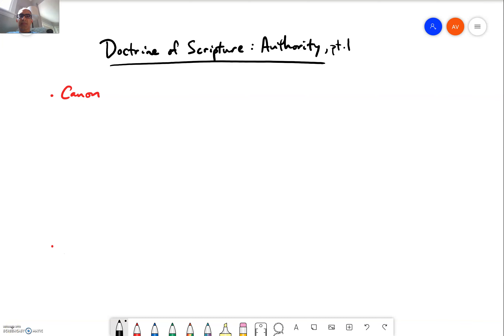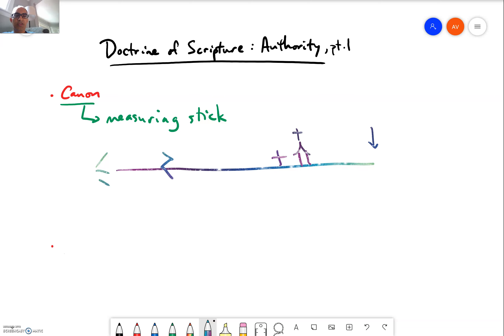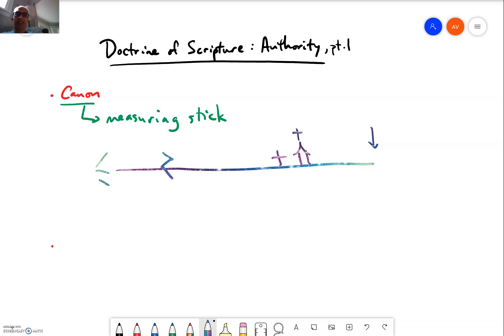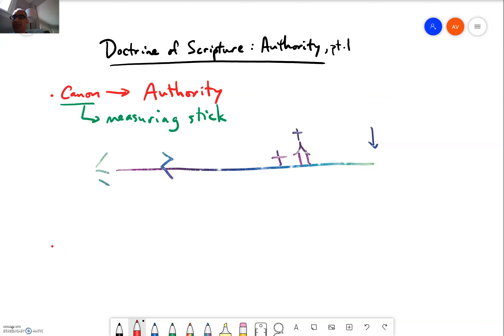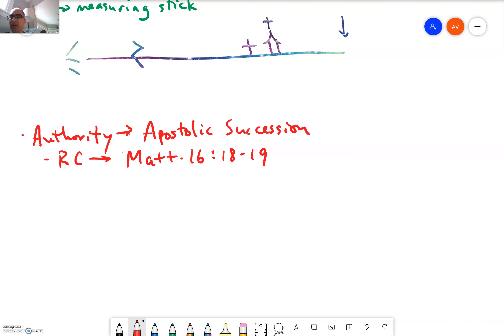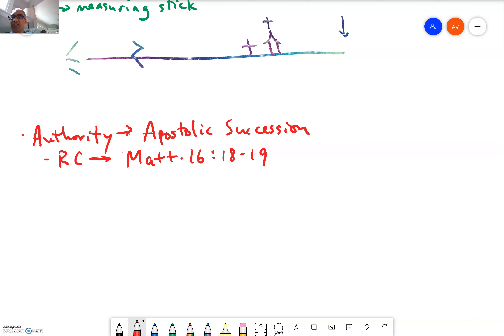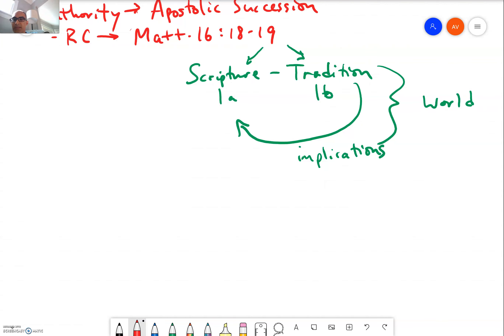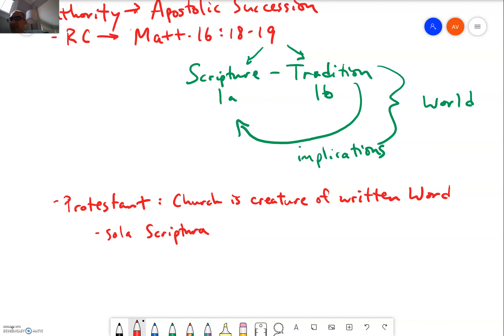ST1 - Bibliology: Authority, pt 1